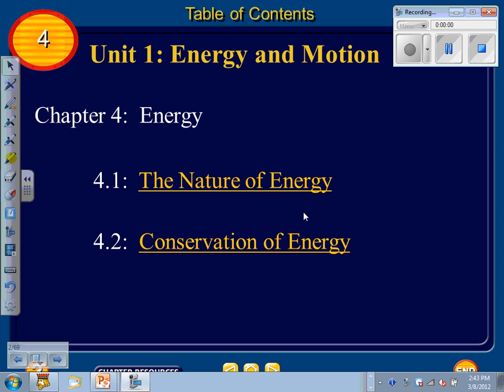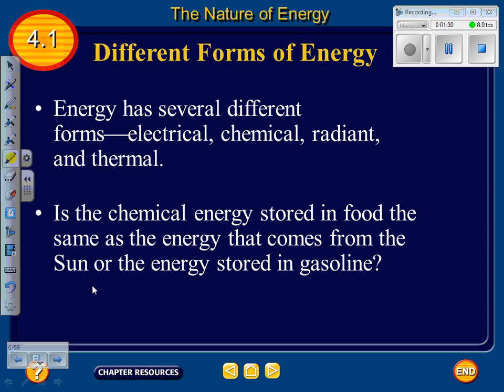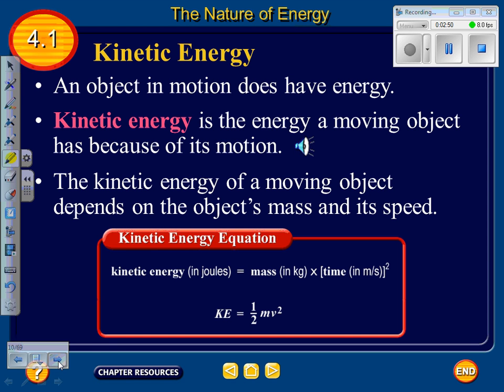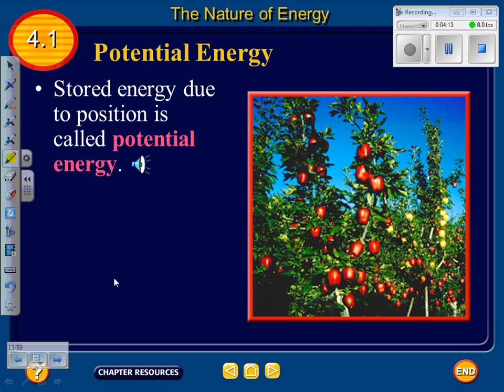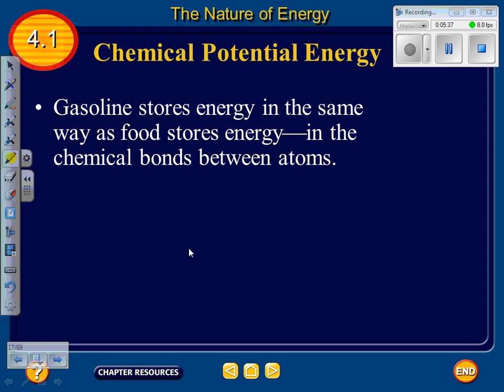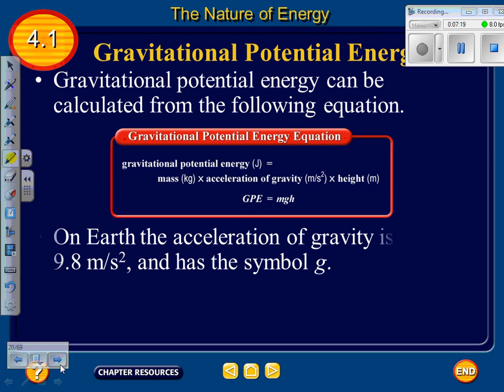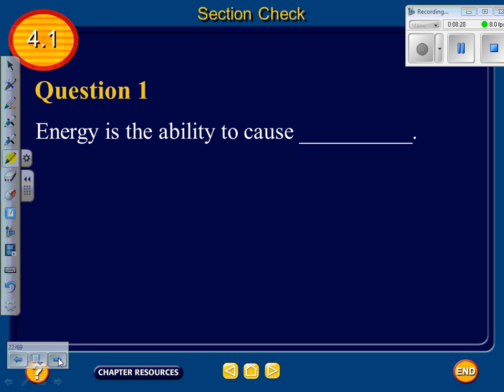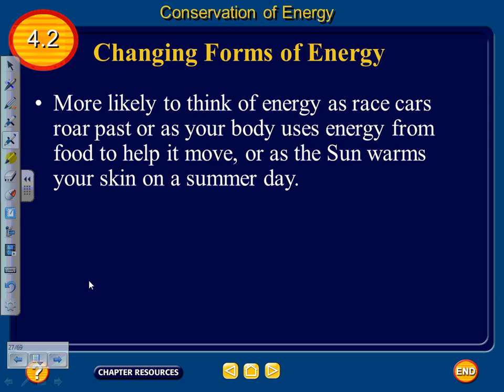Chapter Four, Energy Section One Lecture Notes